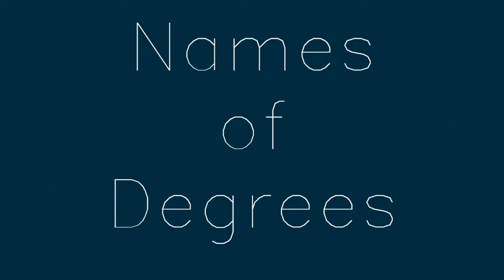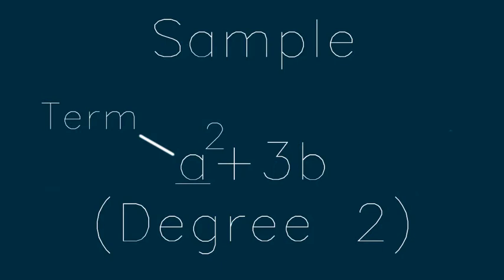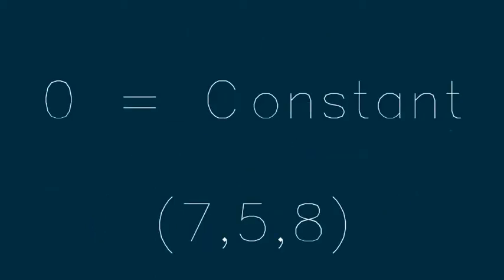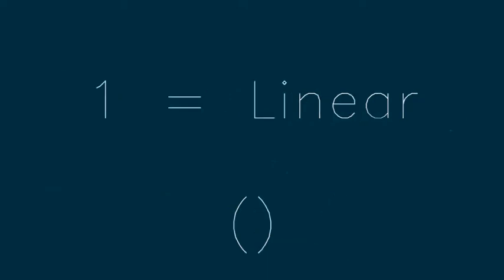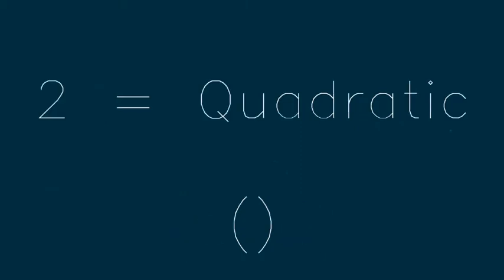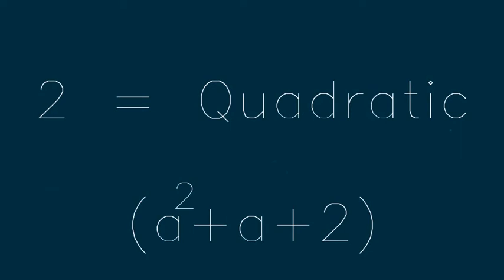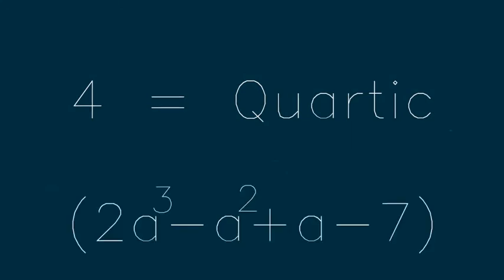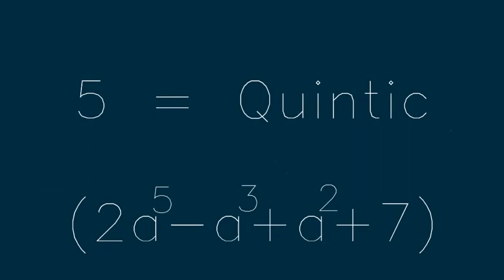Names Of Degrees | What are they?